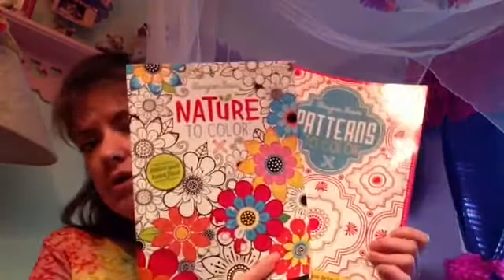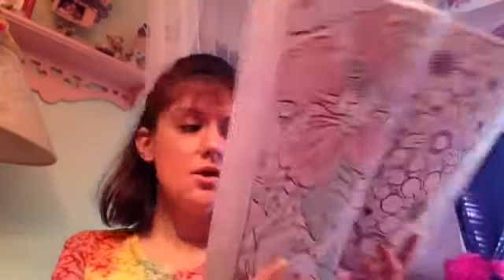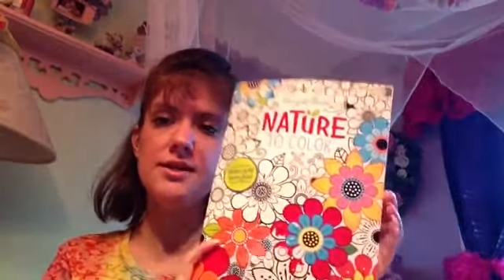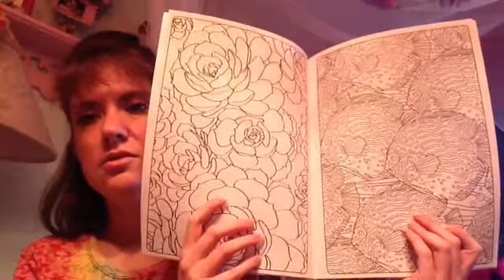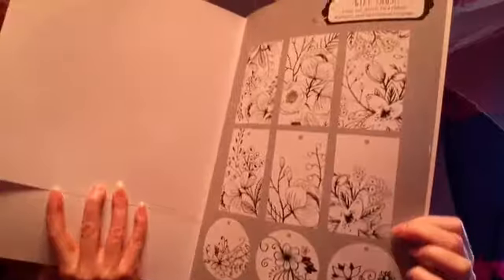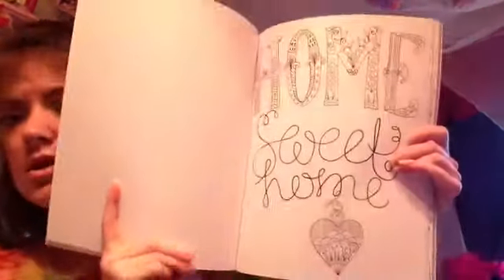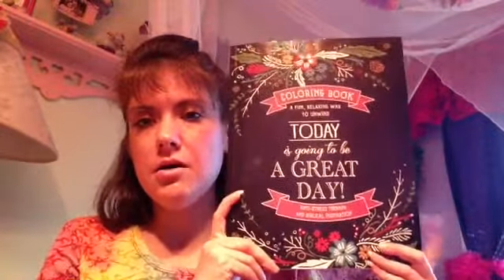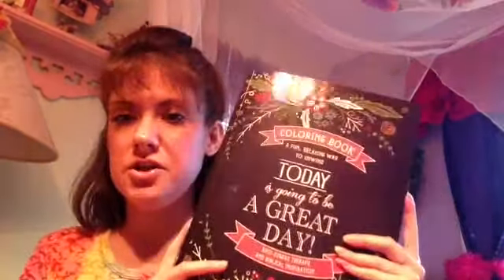Adult Coloring Books!! :)